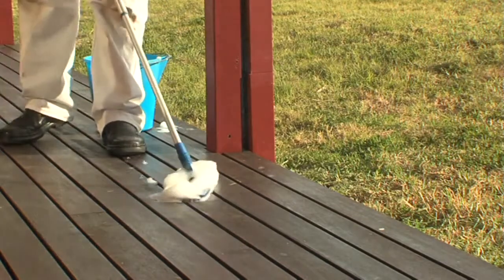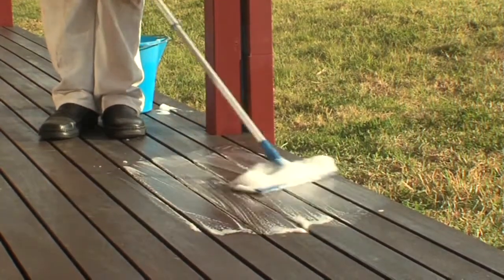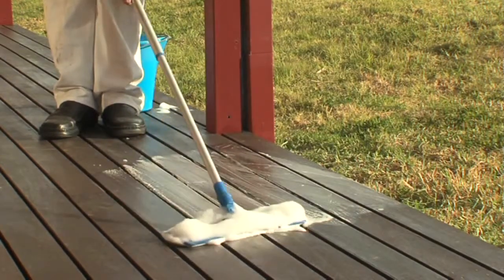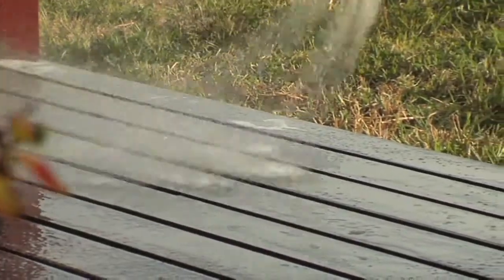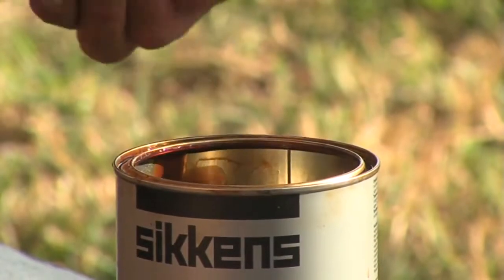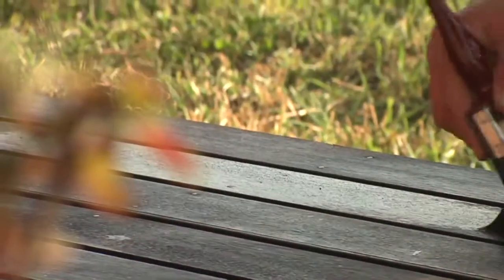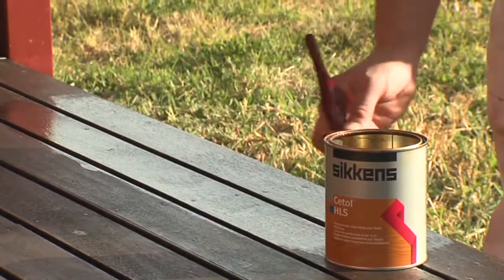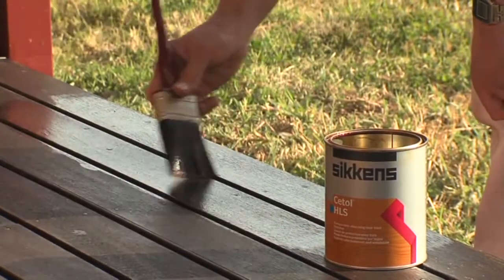Sikkens Maintenance and re coats of timber decks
Getting ready for spring and need to know how to prep to get your deck ready? Maybe it just needs a re-coat. Sikkens can show you how with this how to video. Paint World supply a huge rage of Sikkens products. to find your nearest store.